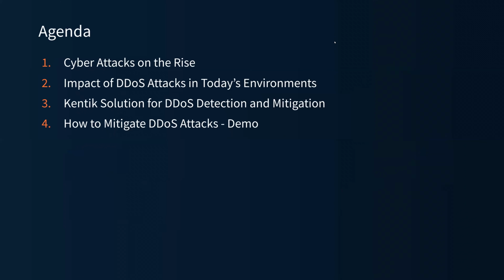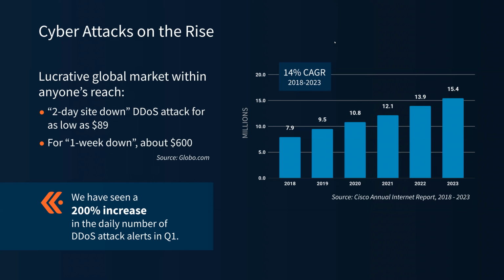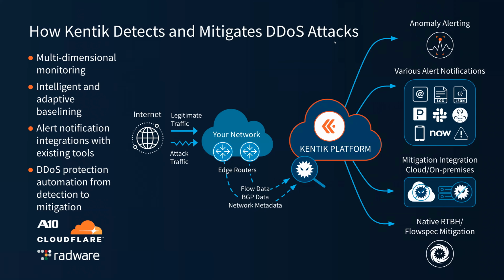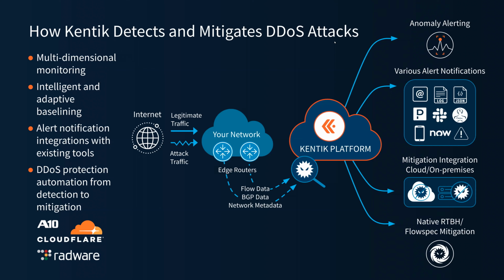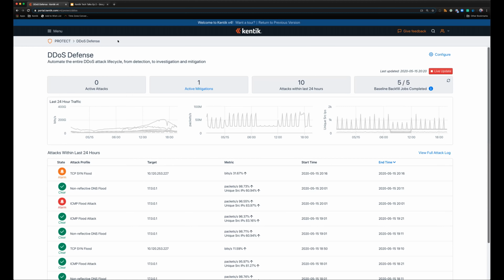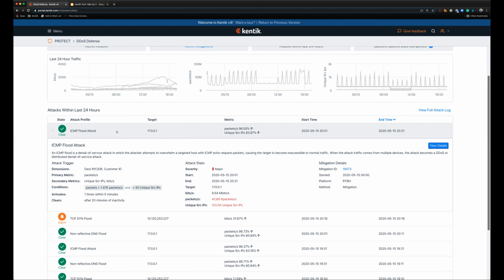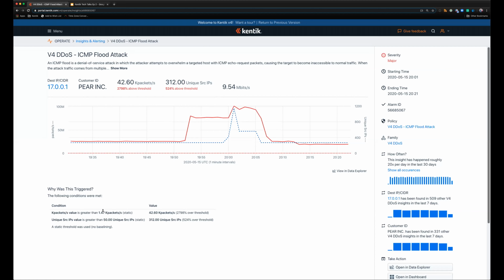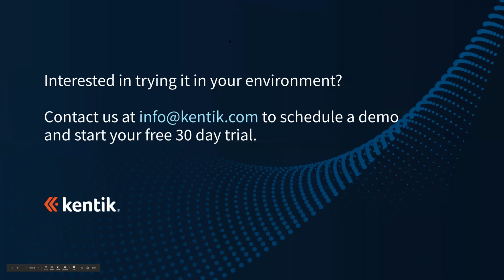How to Detect & Mitigate DDoS Attacks, Before they Disrupt Your Mobile Workforce Kentik Tech Talk 2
Kentik product expert Justin Ryburn explains recent observations in a rise in denial-of-service (DDoS) attacks and demonstrates Kentik's DDoS identification and mitigation features.

RELATED RESOURCES FROM KENTIK:
→ How to Detect DDoS Attacks Using Flow Analytics — Practical flow-based detection guide:

ABOUT KENTIK:
Kentik is the network intelligence platform for DDoS detection and automated mitigation across on-prem, cloud, and hybrid networks.